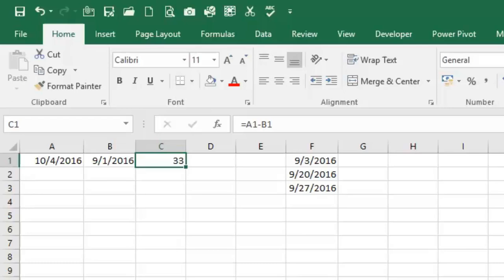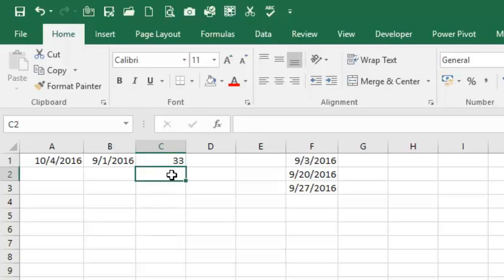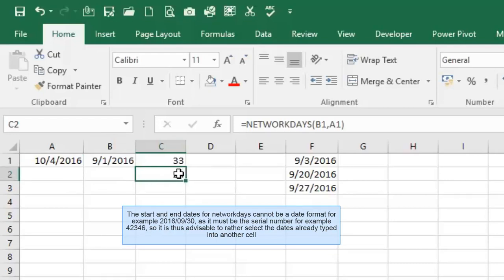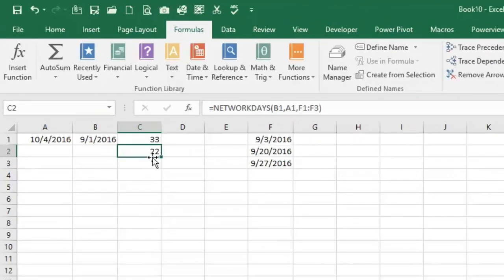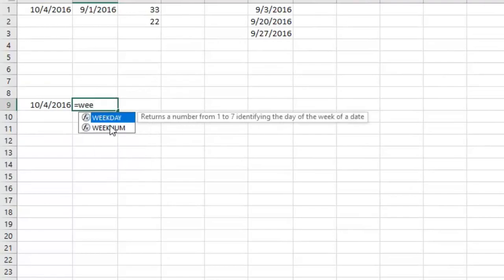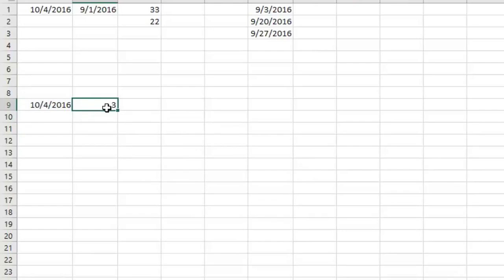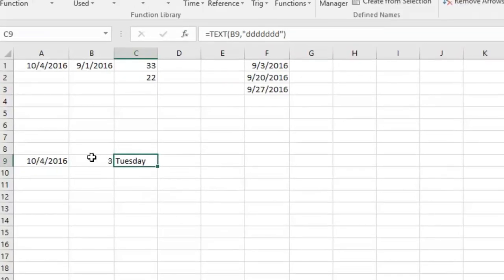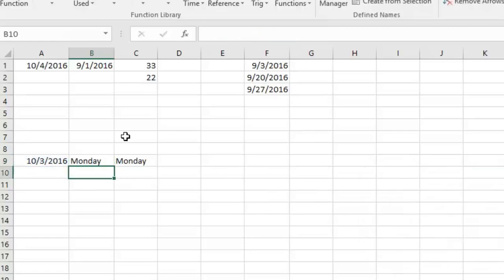Intermediate Excel Unit 8.4 (2016)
Unit 8.4 NETWORKINGDAYS. WEEKDAY and TEXT formulas